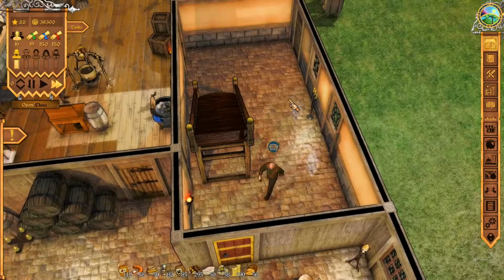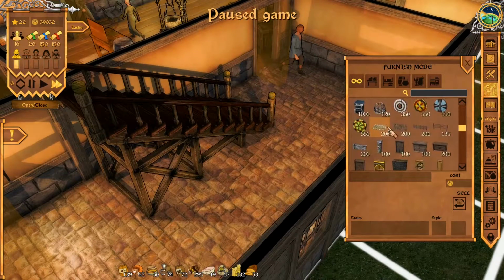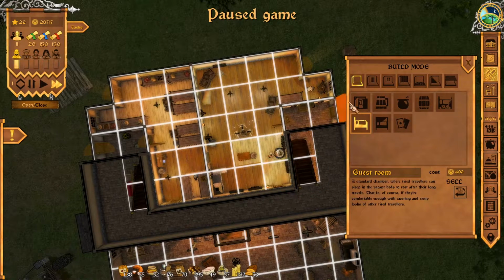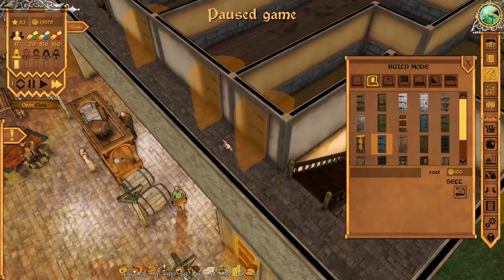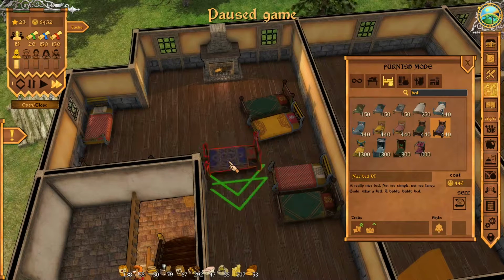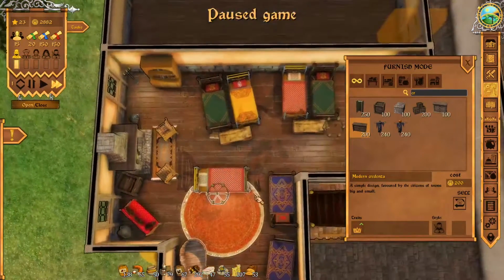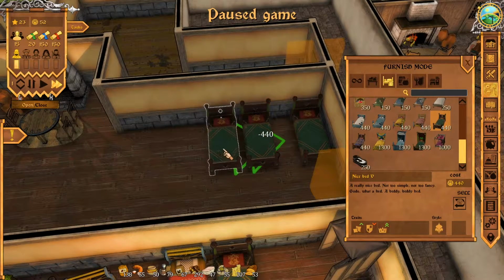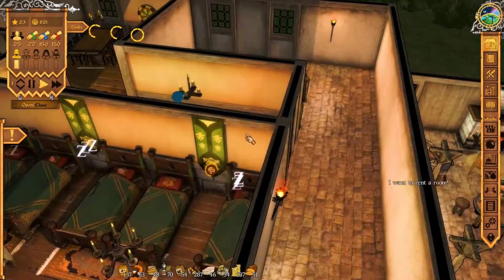Crossroads Inn Ep 13 | "Second Floor Decor PT 1" | Medieval Tavern Builder!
We are playing Crossroads Inn, It's like the Sims but Medieval, and the same amount of quirks! But it's also the same amount of addictive. Will our Tavern survive? Will the shipments arrive on time? Find out here! 😱